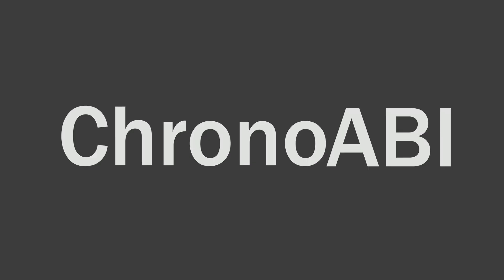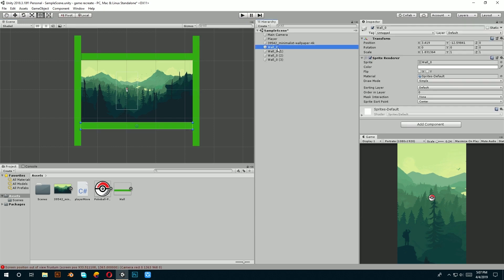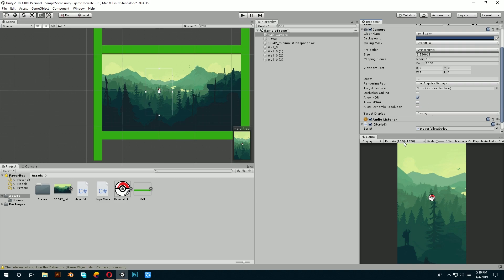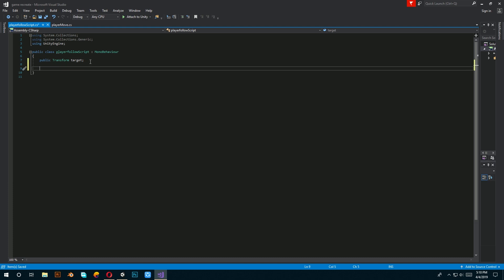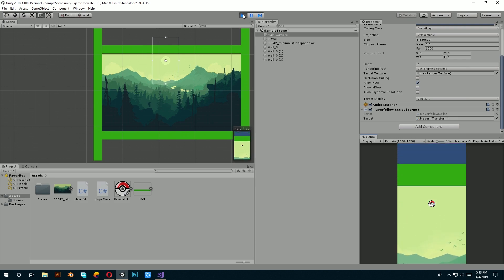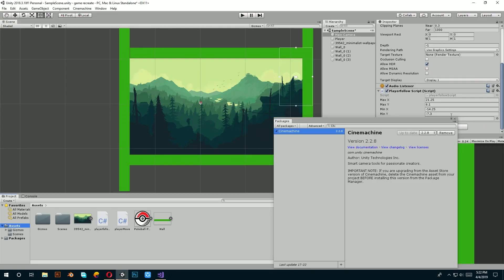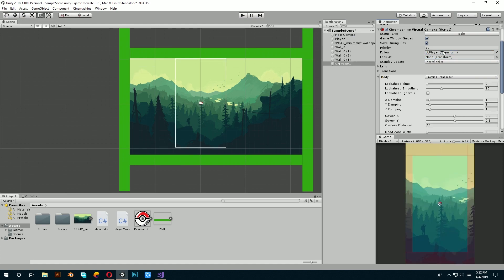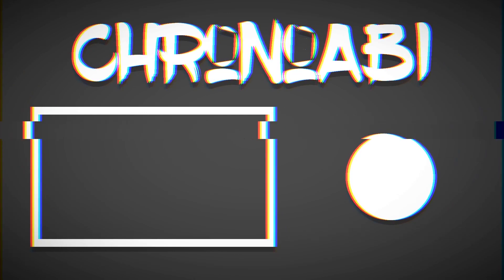Make camera follows player in Unity 2D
Hello its me ChronoABI  and this is the Recreation Series. Today i will show you how Your game camera follows player. Any thing that you didn't understand in this video please say in the comment section down below
If you  want to know more about that Vector 3 Code i used then here is the link